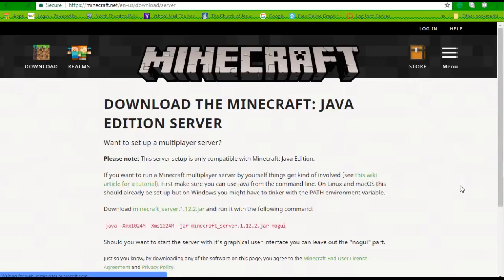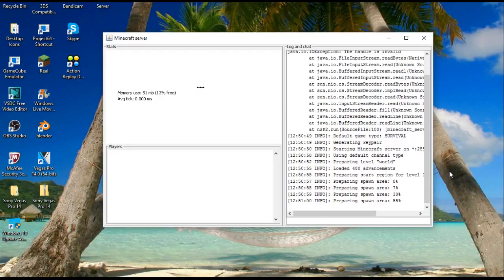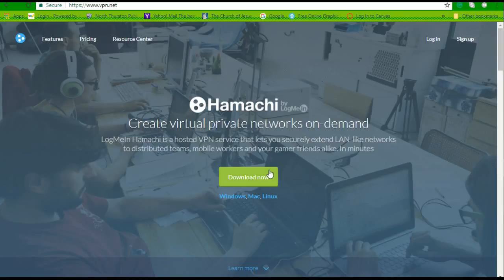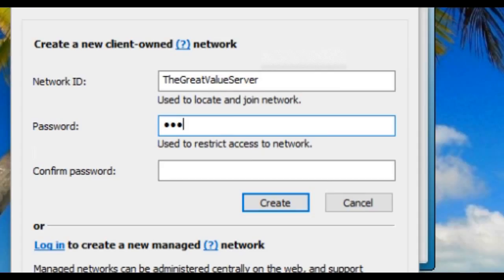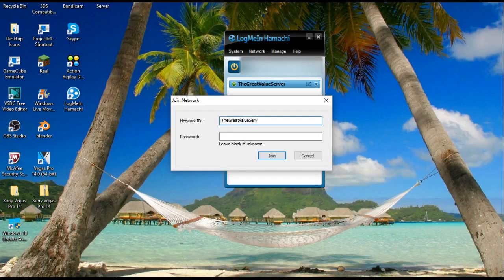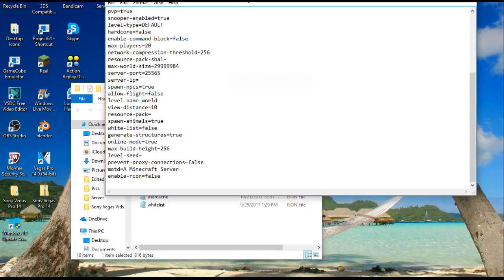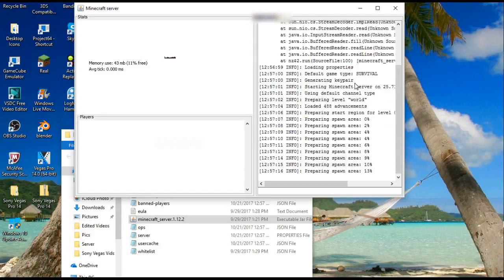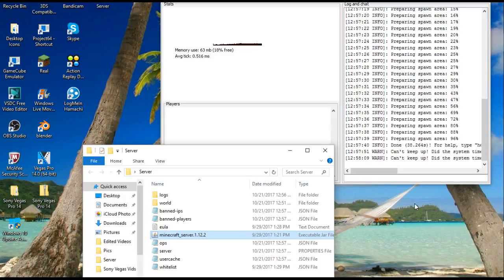Make a Minecraft Server for Free [Play with your friends without the same Network, any version!]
Starting a server using the Minecraft Forums Guide can be verrrrrrrrrry confusing. So just check out this quick and simple guide I've put together to start one in under 10 minutes!

My Headphones

My Mouse

My Chair